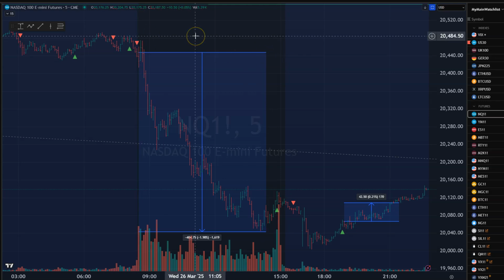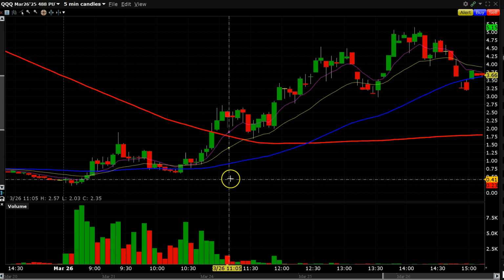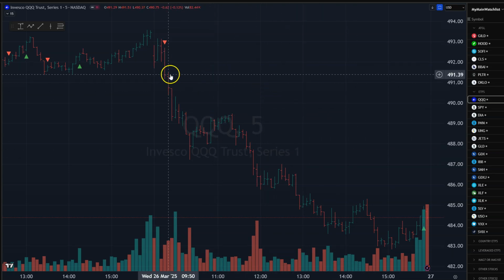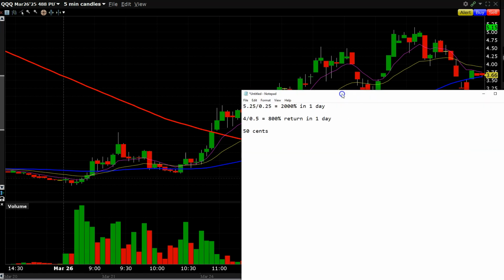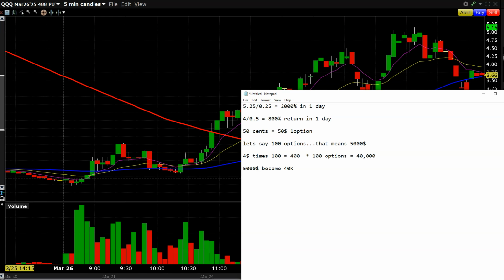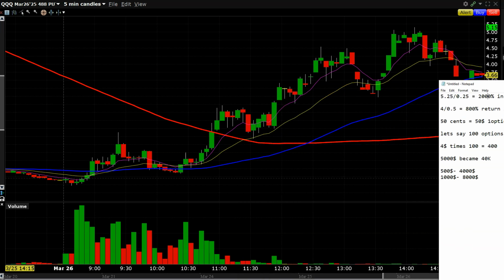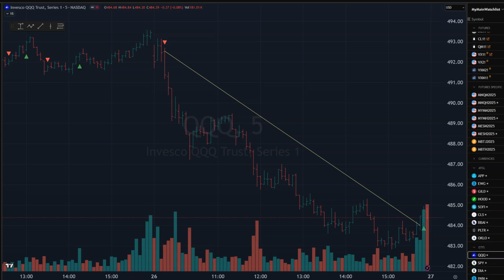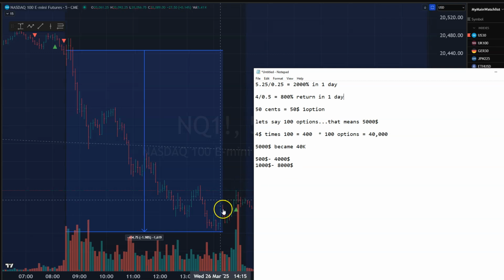How to make 2000% return in a day using QQQ 0 DTE options using QE day trading 5 min NQ signals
Correction 5/0.25 is 2000%

Important Links for Algo Trading (QE strategy links, telegram invite etc)